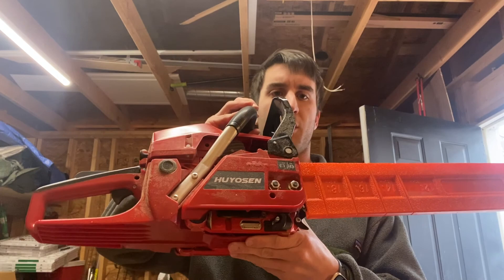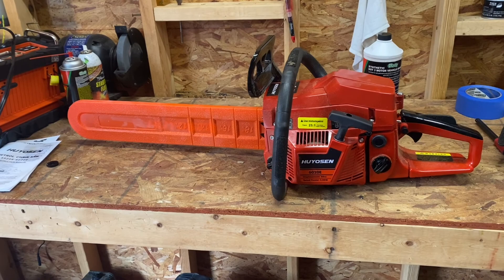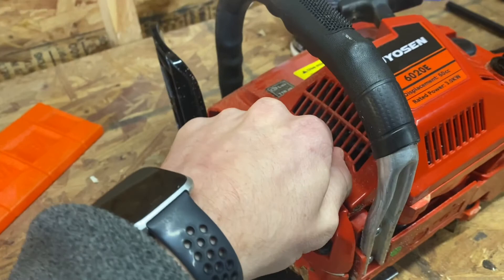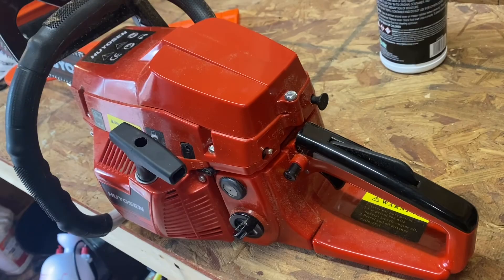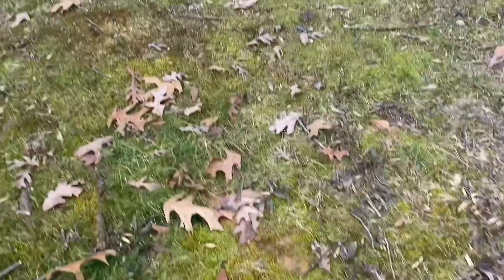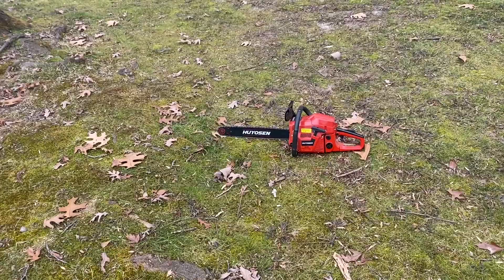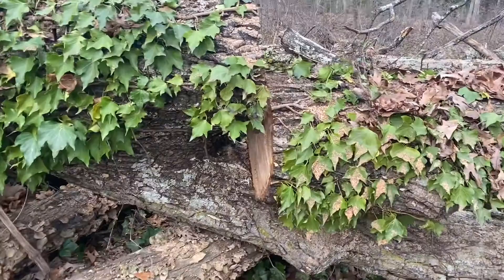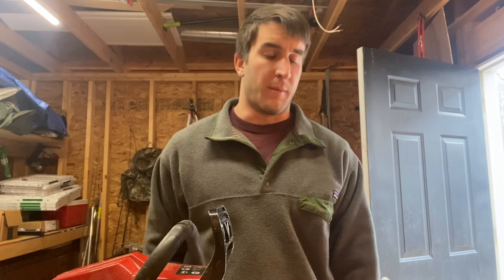$150 AMAZON CHAINSAW REVIEW - Huyosen 20'' 60 CC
Reviewing the $153 chainsaw off of amazon. I was shocked at how well it performed. I've used a handful of different high end brands such as husqvarna & stihl. Power i'd say is similar to a 52CC saw. I would recommend it for anyone that does not cut trees every day for the profession.

Link to chainsaw: